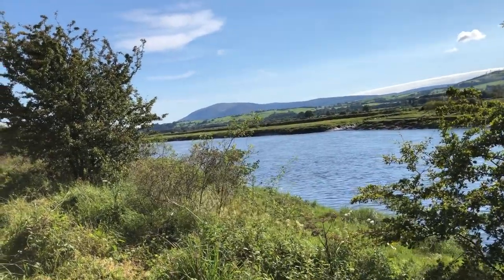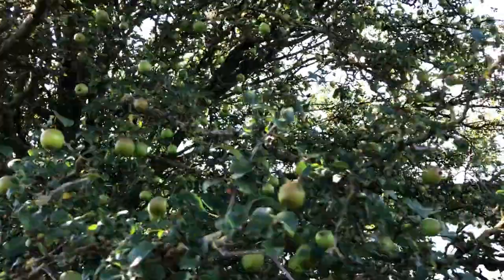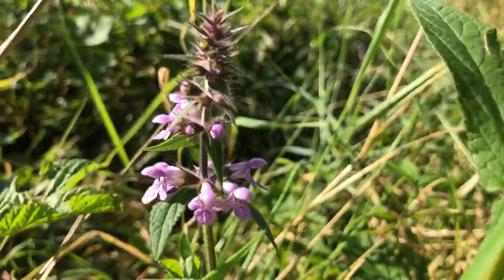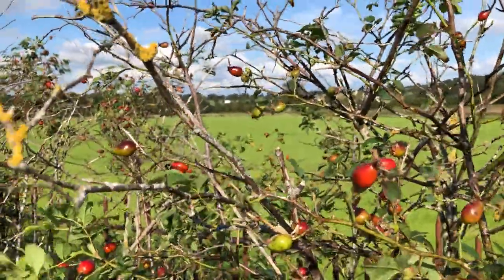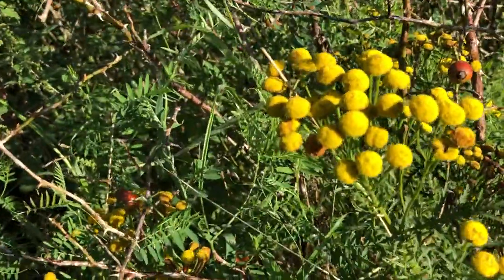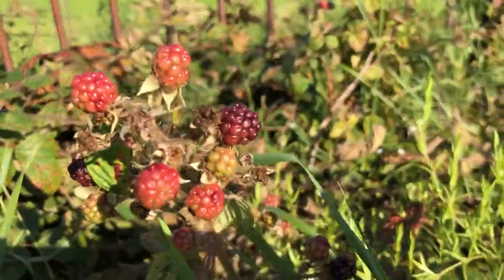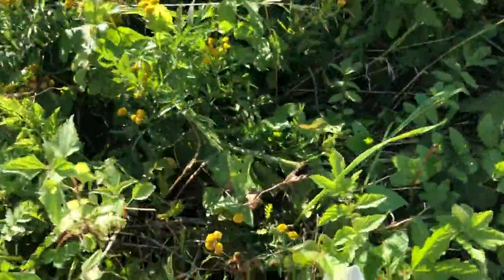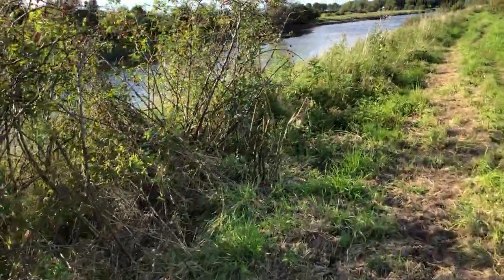Flora Walk Along the River Nith at Kingholm Quay by Drawing for Enjoyment | Nithraid 2020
"The amazing Nithraid have commissioned us to explore the fantastic location that is Kingholm Quay situated on the banks of the mighty Nith in Dumfries and Galloway, built in 1747 an integral part of the old Port of Dumfries.

We’ve put together some short films where we chat about the history and the natural history of this significant and beautiful area that sits alongside the Nith. Our short Potted History goes over the fascinating story of the area and we then explore some of the Flora to be found on the banks of the river in late August and early September.

We finish with an Art tutorial from Frank Hayes from FE, he talks about some of the basics of getting lines down with pencil on paper. A short introduction into sketching in the great outdoors and how to take some time out to explore some creativity whilst enjoying such a picturesque area, perfect for anyone of any ability who fancies a creative challenge."